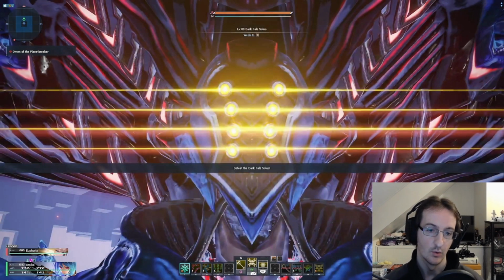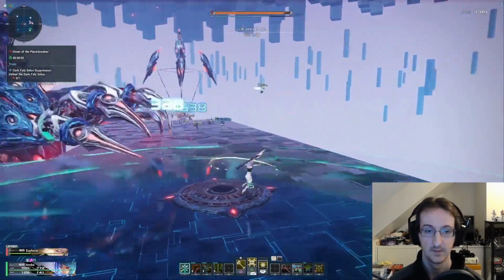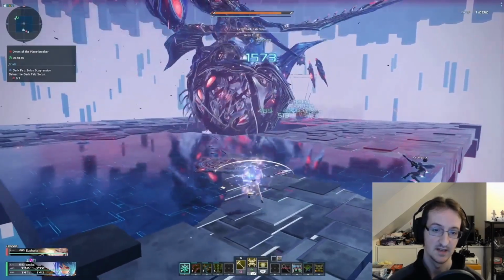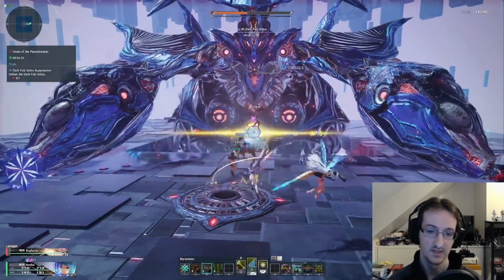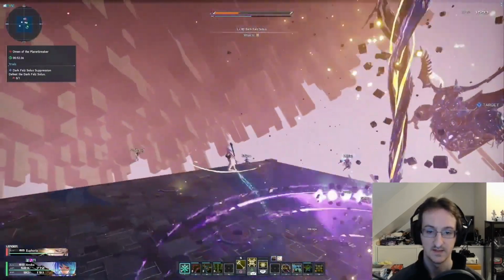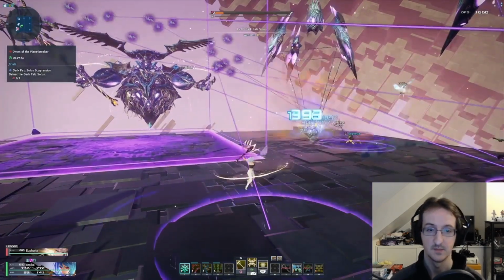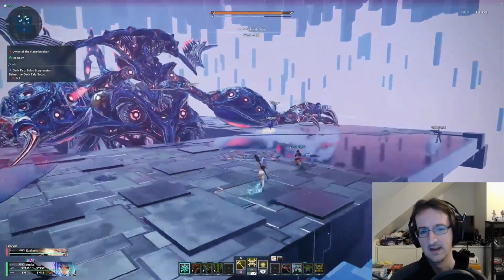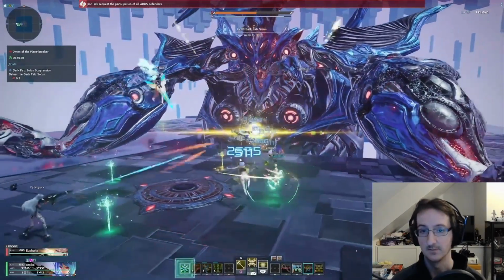[PSO2 NGS] Omen of the Planetbreaker (Dark Falz Solus UQ) Guide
While we've had Dark Falz Solus in NGS for a little while (with the special 'Sign of the Planetbreaker' quest), now it's much more accessible with relaxed win conditions. For newer players, Solus can initially seem like a challenge, so this video aims to clear up some of the common attacks it uses and strategies you can use to help clear with minimal deaths.

[FAQ]
I usually upload two videos a week (one mid-week and one on a weekend).

Not at the moment, but I'm in the process of updating my setup. I'm hoping to start trialling streams in the next few weeks; check my Community tab or X for more details.

Socials?